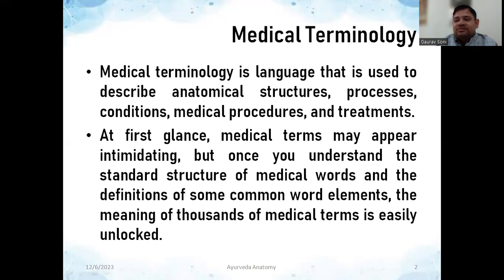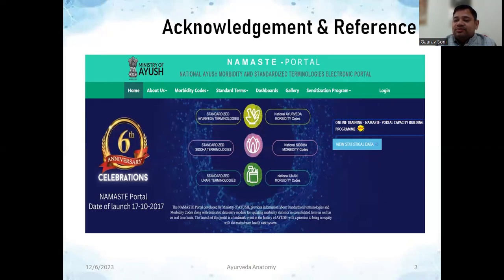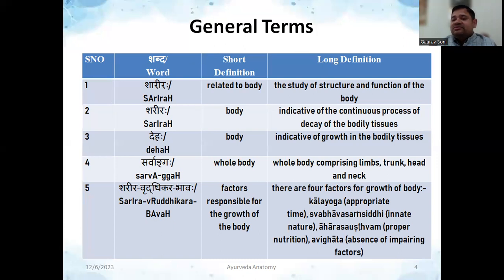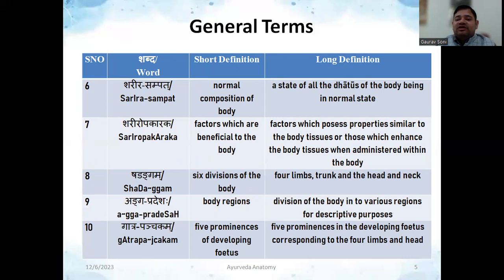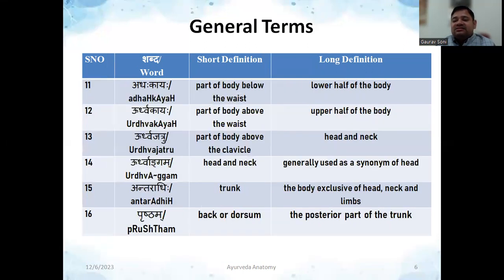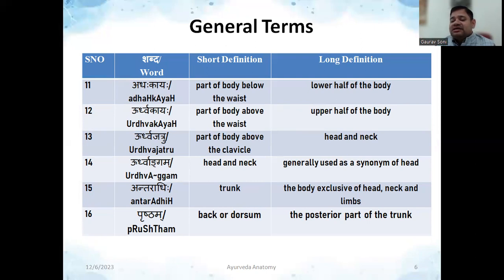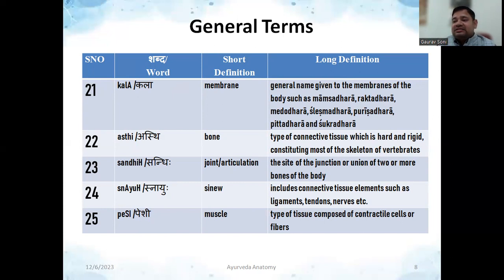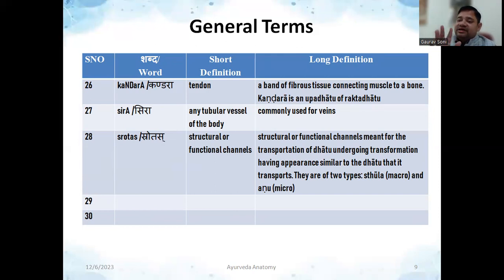Introduction to Rachana Sharir Terminology (Part-1)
Here the description of basic Classical terms related to Shaarir or Especially Ayurveda Anatomy are complied.